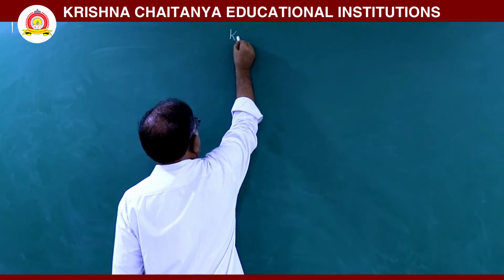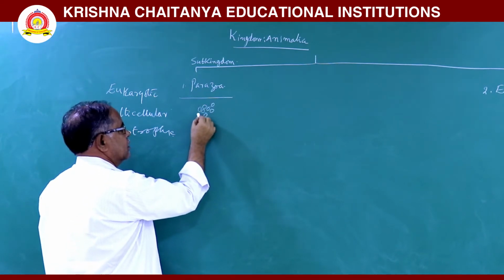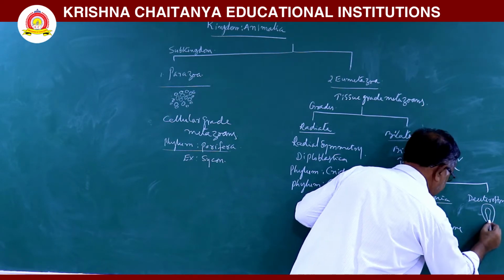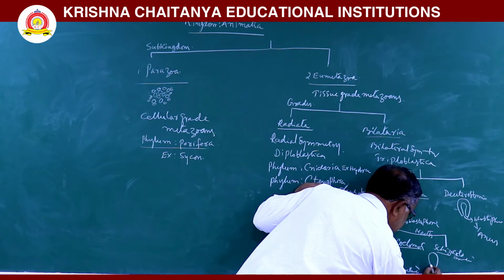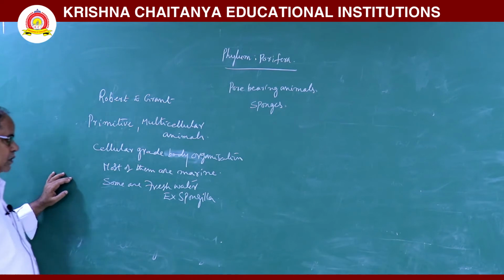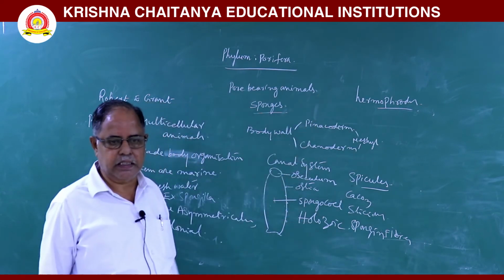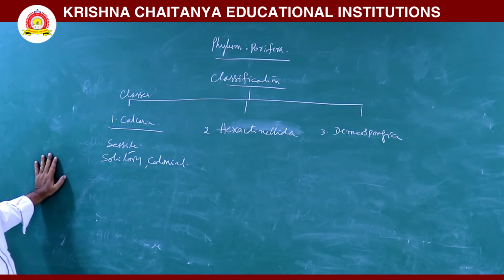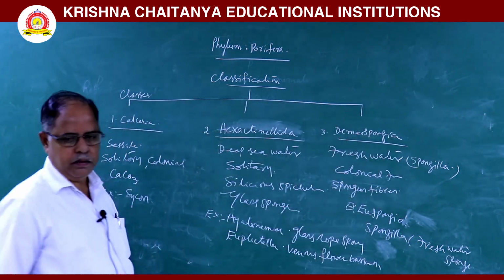ZOOLOGY || KINGDOM-ANIMALIA || KCJC